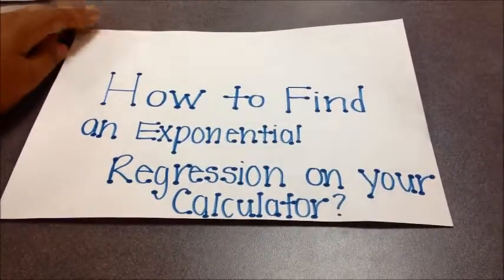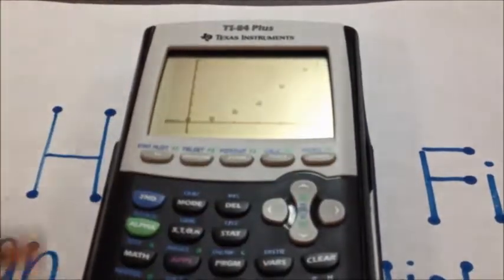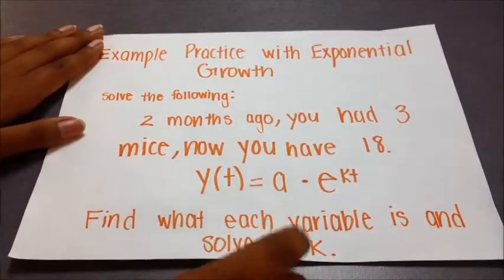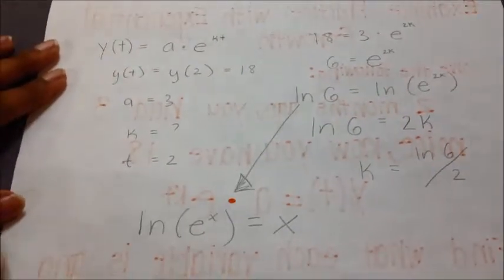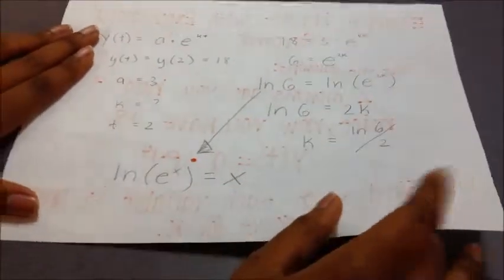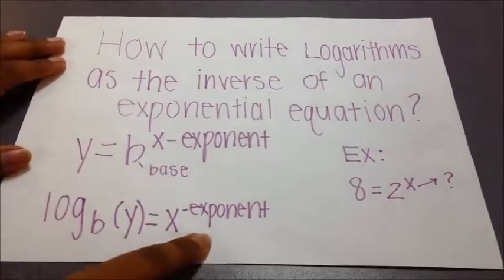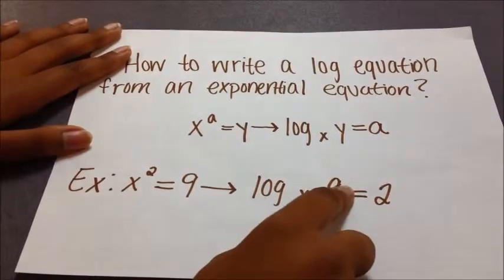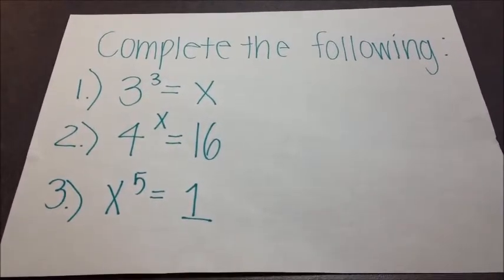Exponential Functions (Part 2)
Honors Math II students' paper slide video on Exponential Functions including regressions, growth/decay, and logarithms.